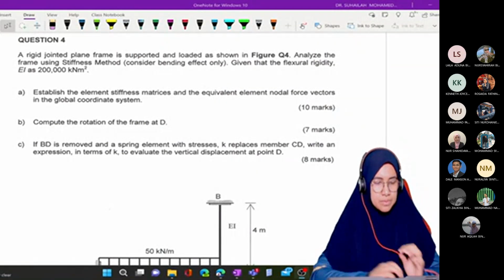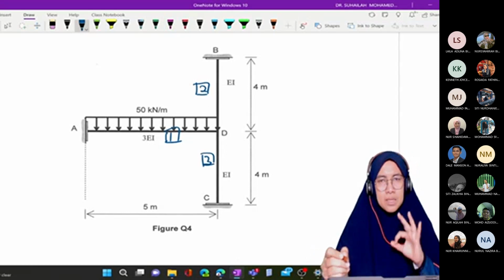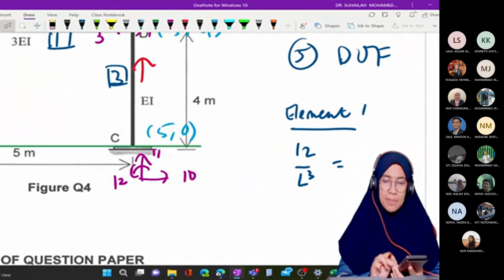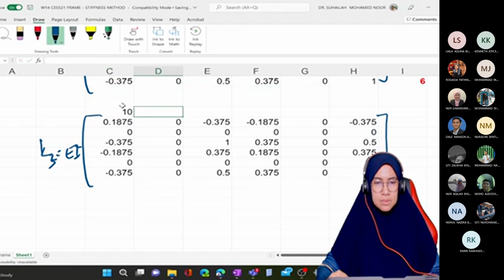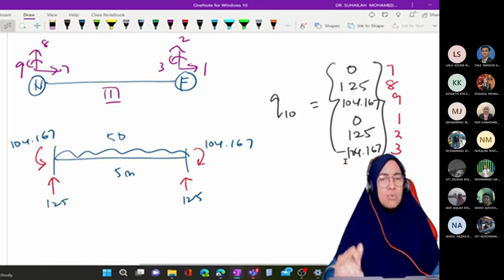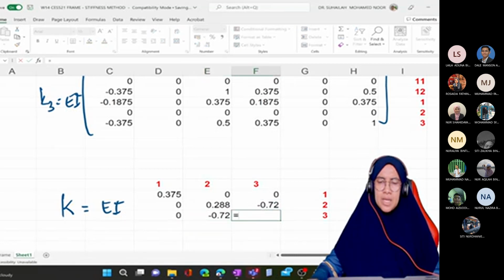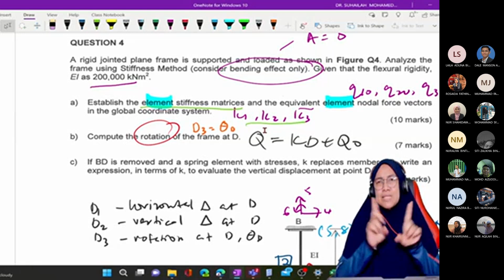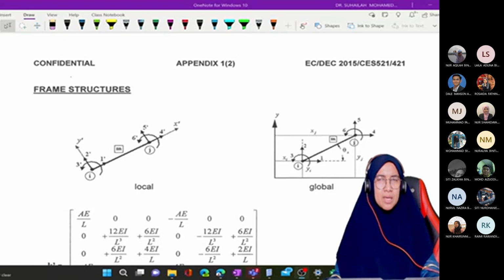WEEK 14 CES521 FRAME ANALYSIS USING STIFFNESS METHOD 20220713 210413 Meeting Recording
7:00 Explaination about EI and EA. Consider bending effect only means A is ignored. Other terms is Axial deformations are ignored or consider the primary mode of deformation.

13:45 Guideline to choose origin in order to label coordinate in all nodes.